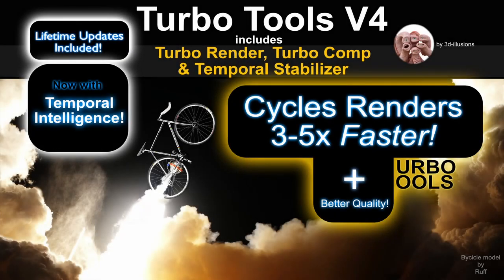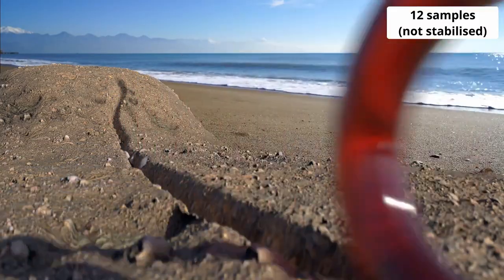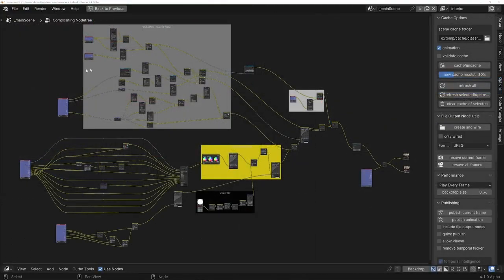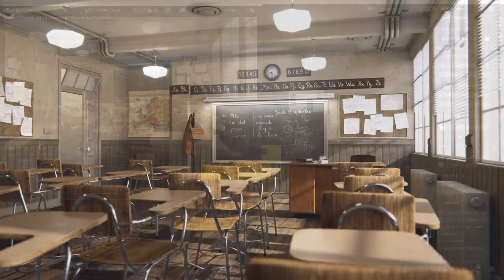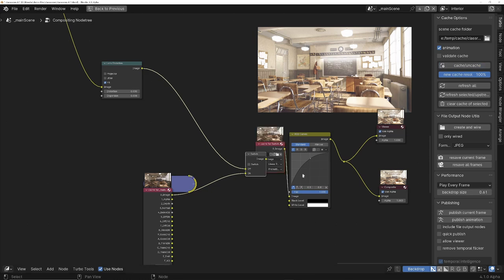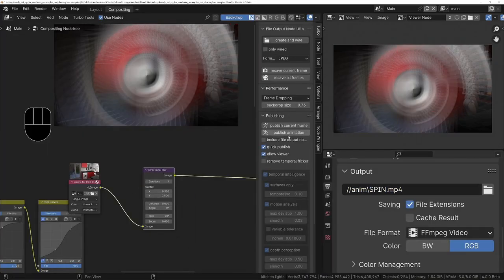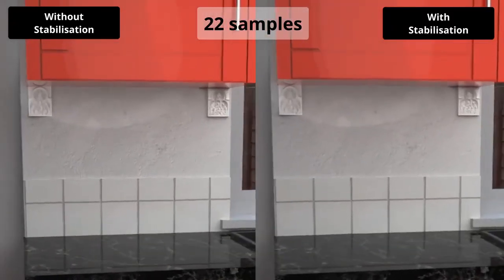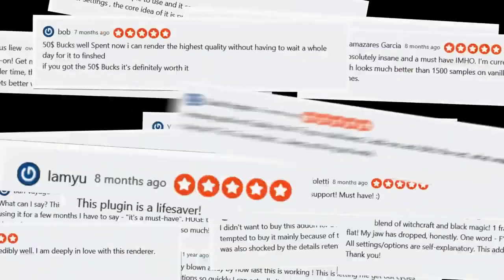Turbo Tools Blender addon - All Features in under 3 minutes! (with audio dubbing)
Re-released with audio dubbing for: English, French, German, Hindi, Indonesian, Italian, Japanese, Portuguese, and Spanish.

Turbo Tools is one of the most popular Render and Compositing addons available for Blender, and is used in over 150 countries for film, TV, music videos, and hobbyists.  It dramatically reduces render time thanks to the Turbo Render and Temporal Stabilisation features,  and also speeds up post production with it's powerful publishing feature.  In this video I demonstrate the main features in under 3 minutes!